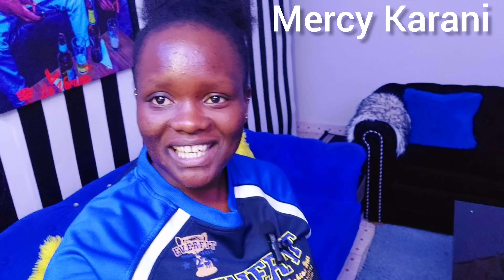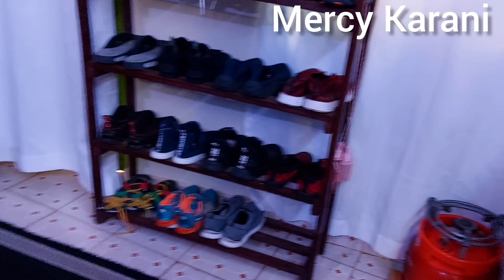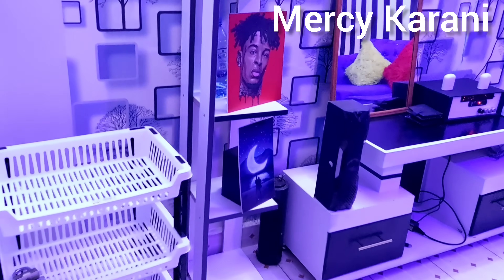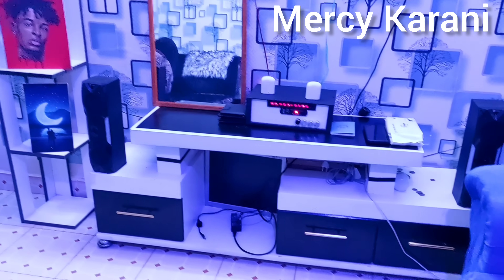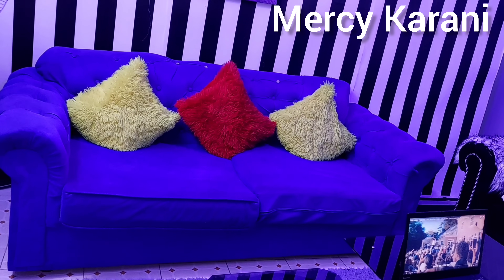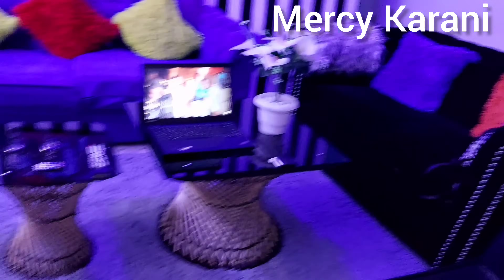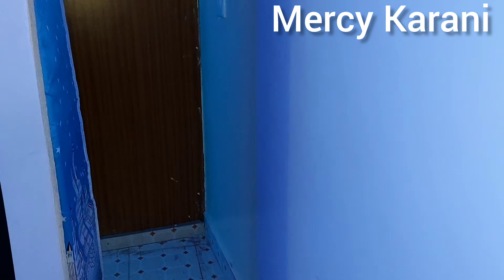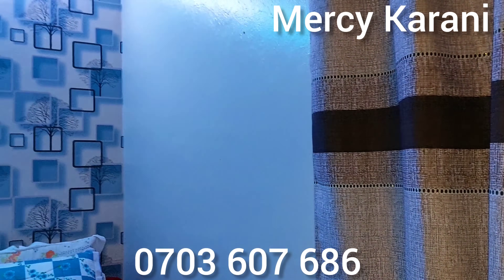Bedsitter House Tour In Ruaka For 9,400//Boy Child Edition 🥰.